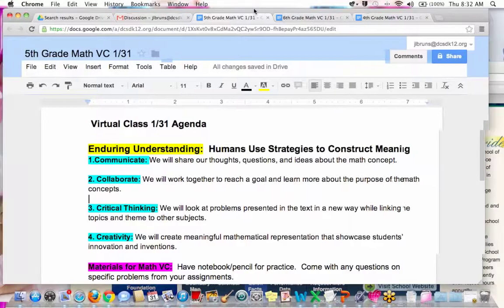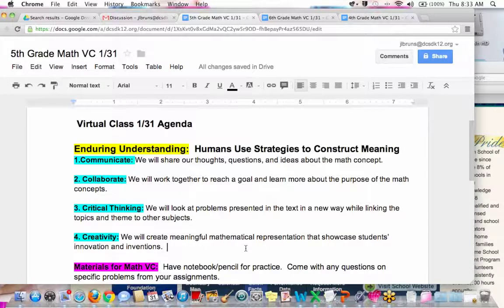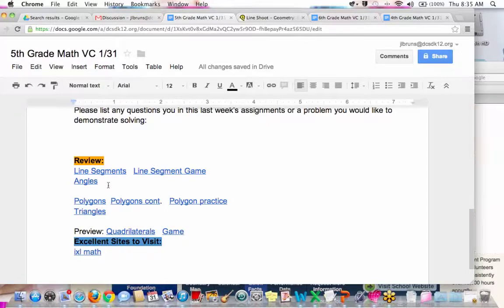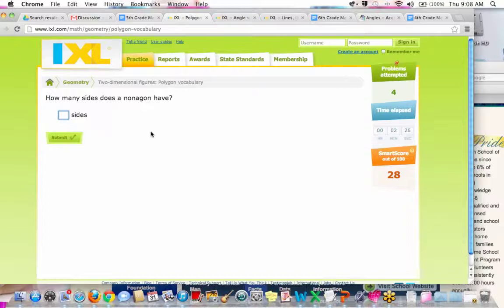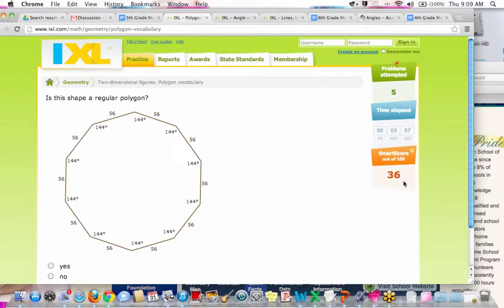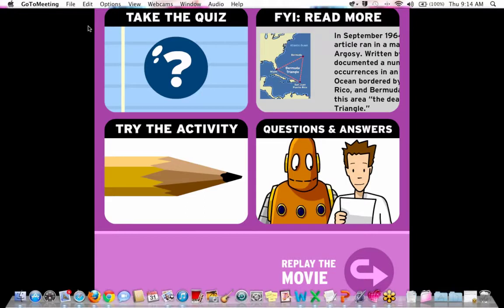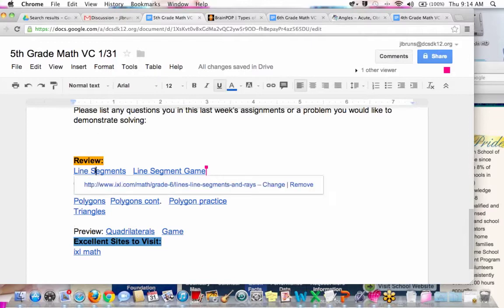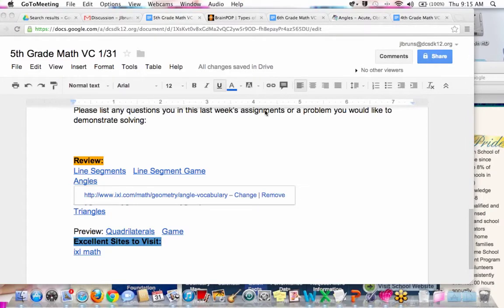Mrs Bruns 4th 6th 1 31 13 8 32 AM